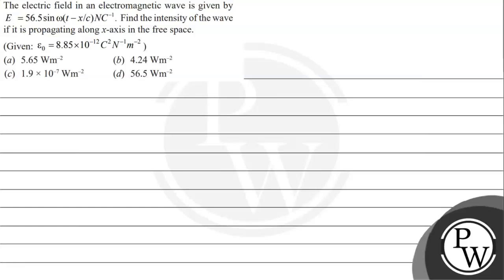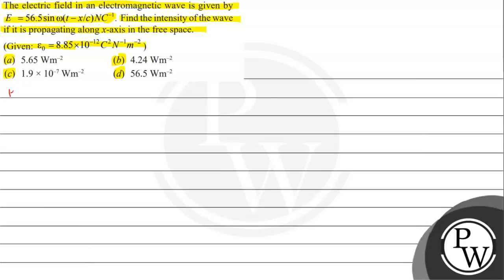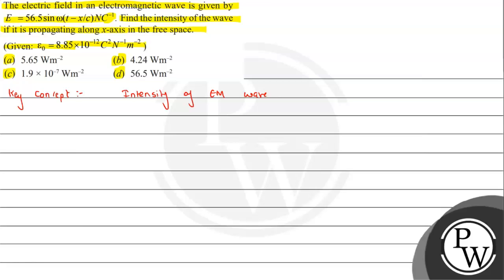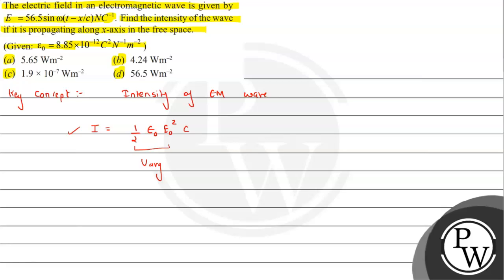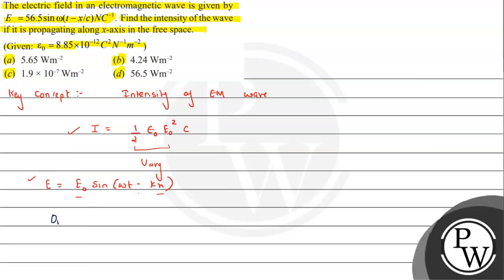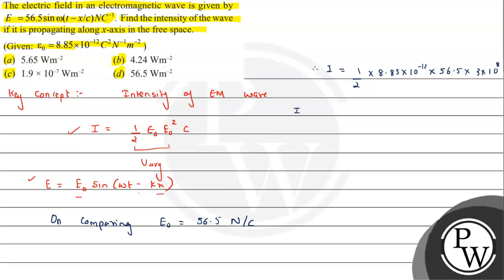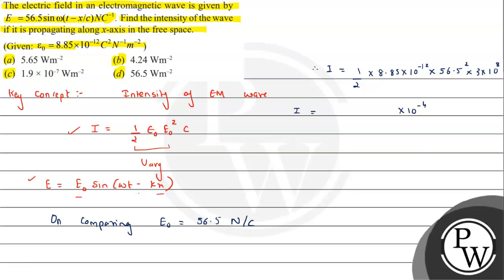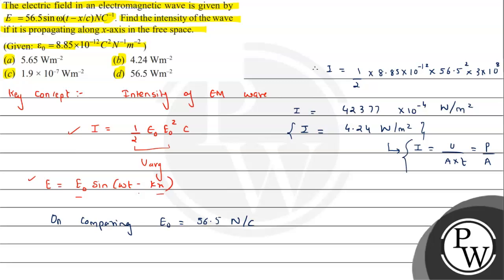The electric field in an electromagnetic wave is given by \( E_{0}=56.5 \sin \omega(t-x / c) N C...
The electric field in an electromagnetic wave is given by \( E_{0}=56.5 \sin \omega(t-x / c) N C^{-1} \). Find the intensity of the wave if it is propagating along \( x \)-axis in the free space.
(Given: \( \varepsilon_{0}=8.85 \times 10^{-12} C^{2} N^{-1} \mathrm{~m}^{-2} \) )
(a) \( 5.65 \mathrm{Wm}^{-2} \)
(b) \( 4.24 \mathrm{Wm}^{-2} \)